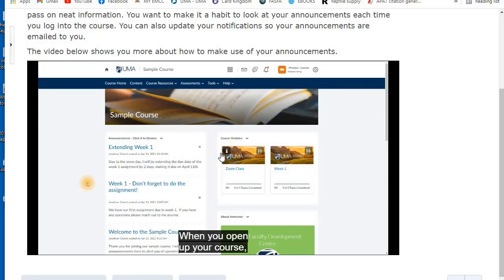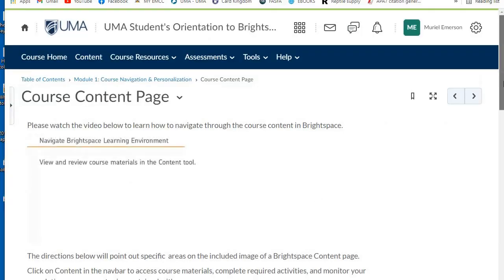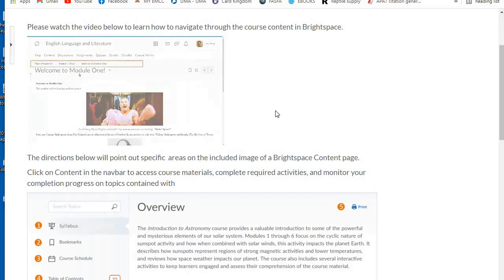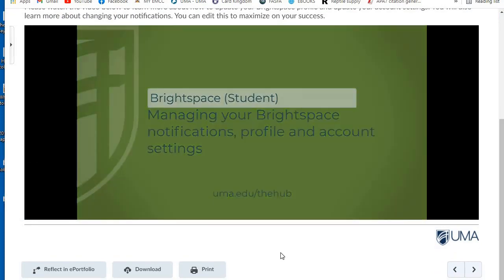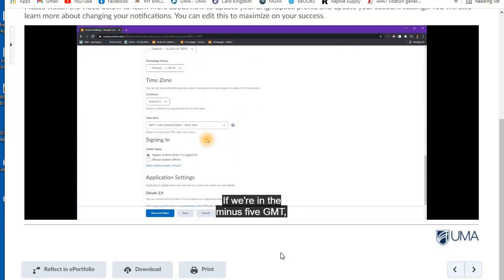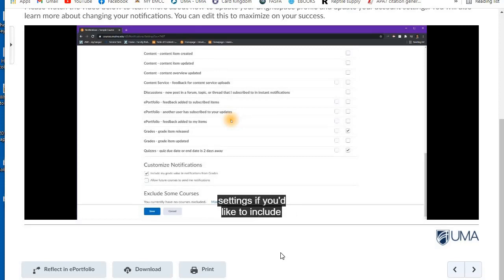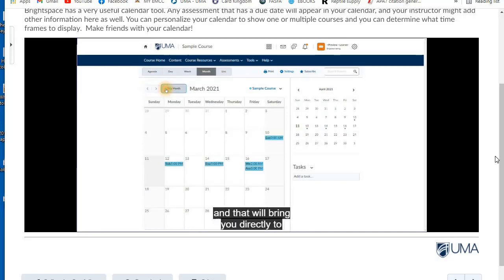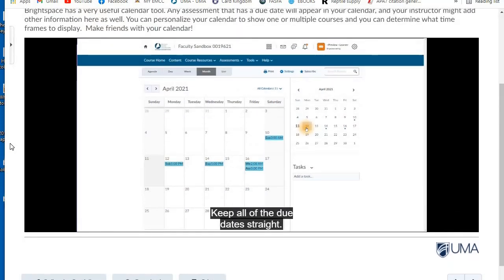Welcome to Brightspace part 2